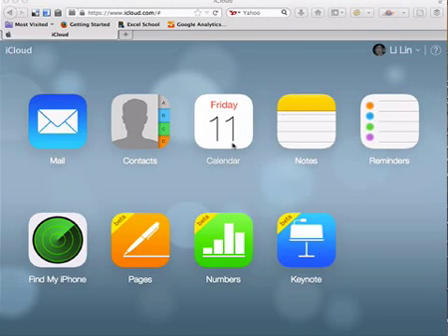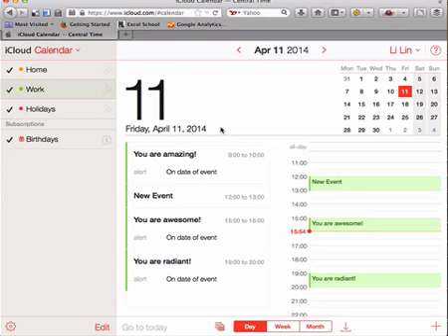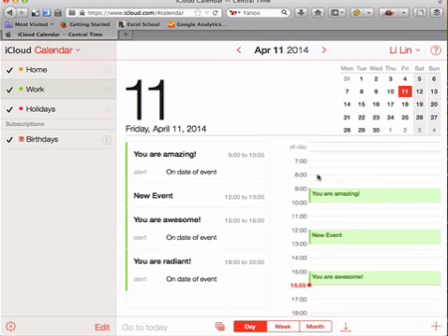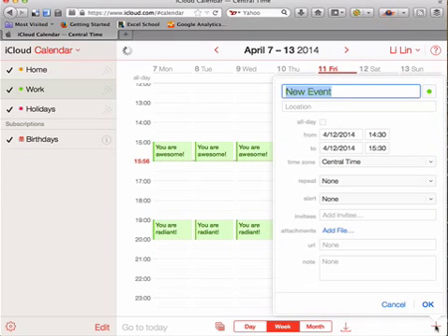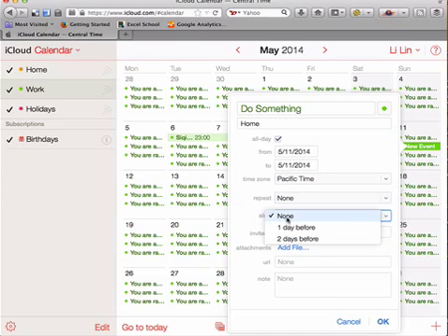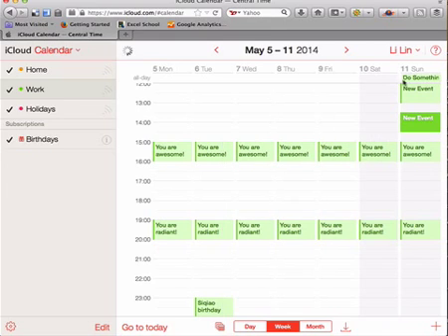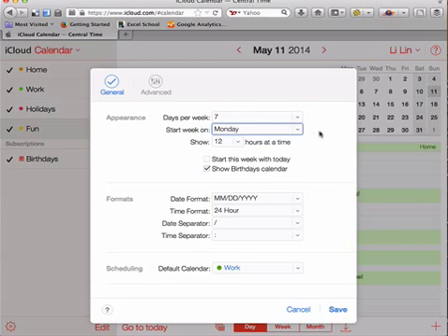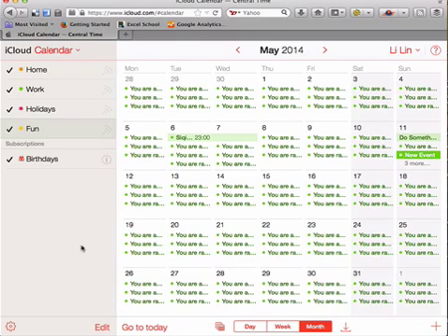How to use iCloud Calendar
How to use the iCloud calendar so that you will never miss an appointment. Learn how to share the calendar with others and how to create work and personal calendars that remind you every time you have an appointment.